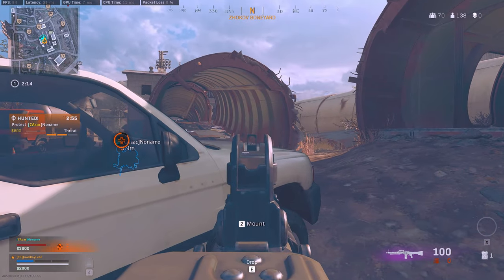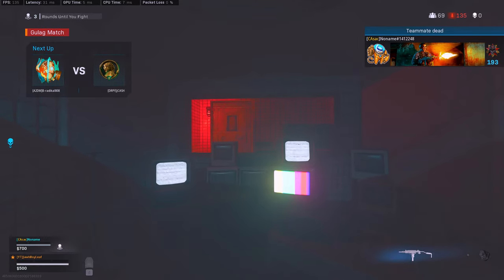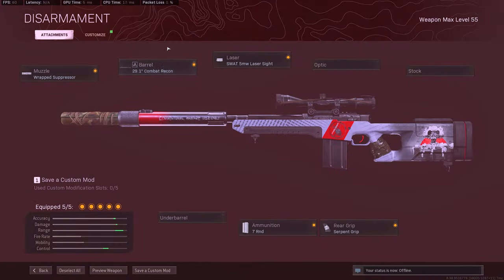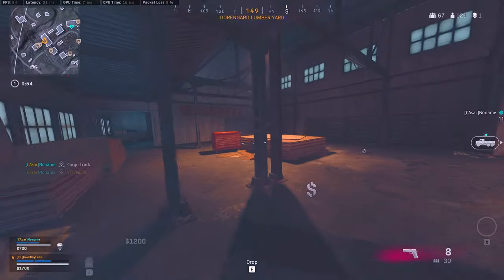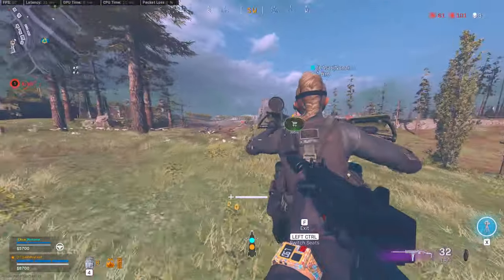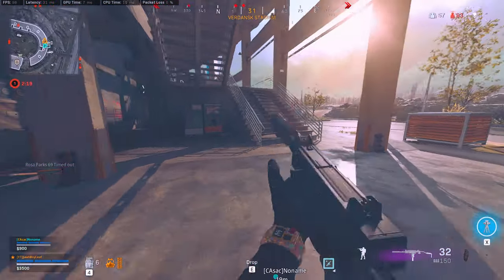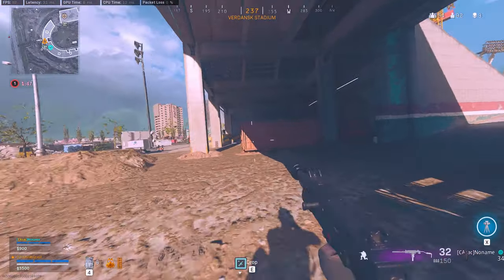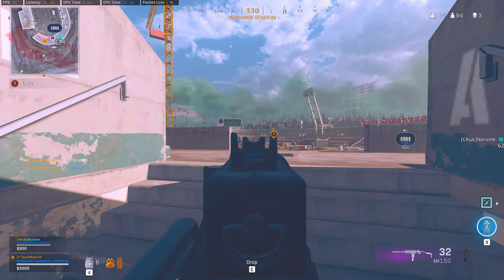END CIRCLE ROTATION! MILANO LW3 TUNDRA WARZONE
In this video I will be using the milano and lw3 tundra in warzone. Watch this video all the way through because I got some nice end circle rotation! at the end! Hopefully by watching how I rotated at the end circle it will help you build a better understanding on how to rotate for the end circle in warzone.

Good luck in warzone!